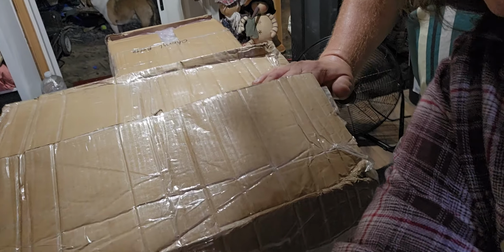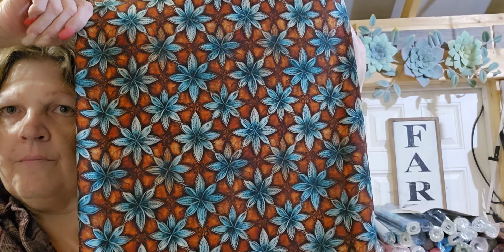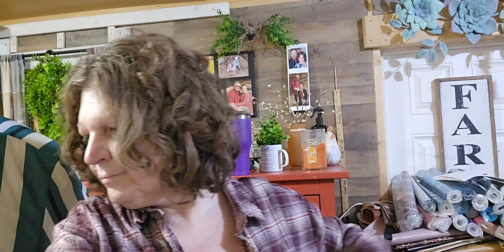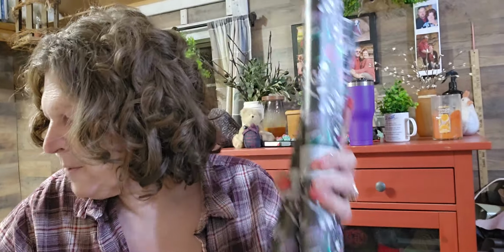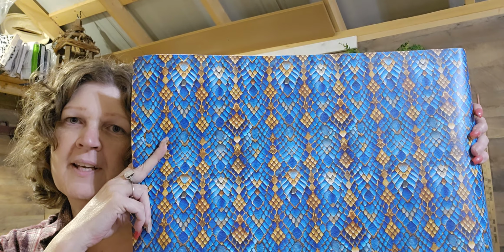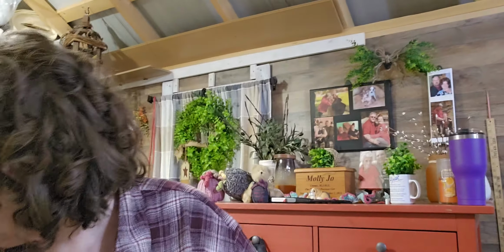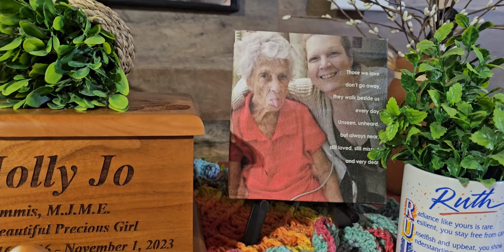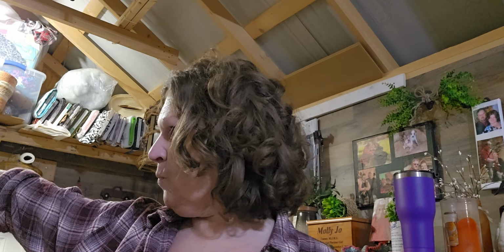Custom Order Unboxing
Welcome :) Thank you so much for stopping by our channel. We have so much to offer & share if you love Crochet, Sewing, Garment, & Bag Making! Also Small business Start Up & Chatter! We are your Channel!! A quick intro, if I don't get too winded! ;) We are a Husband & Wife Small Business ~ Boltz Bagz Fauxz that provides High Quality High End Fauxz, Hides, Hardware & Textiles, to our Plethora of Talented Bag Makers & Sewing Enthusiasts. We began as With Yarn & Hook in 2019 & as our interests changed, though we still whip out those Cardis & Critters we love to make!, so did our business platform, our customers wants, & needs & we adapted our business to fill those demands.

  Here in 2022 we are mainly Faux Leather specializing in High End, sought after Woven Backed Exotic Animal. Our customers return over & over knowing they can count on high Customer Service, Quality, Value & us backing every Product we offer. Join us on biggest journey yet as we move into our own Shop where we have the capability of really spreading our wings & living those dreams we keep seeing!!

  We look forward to seeing old friends & new! Thank you again for stopping by & thinking enough of us to share your valuable time with me today !
   Much love, many Blessings
Cherylynn & Win  & Kids
 Boltz Bagz Fauxz